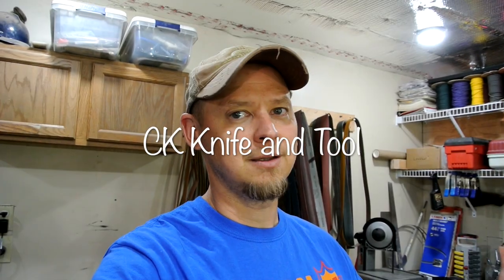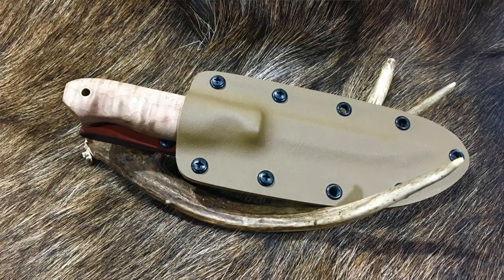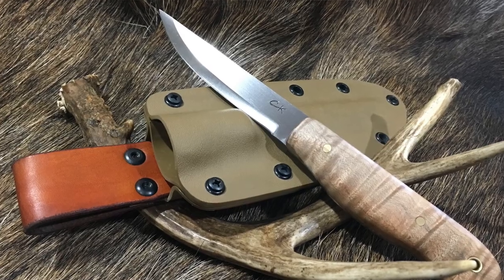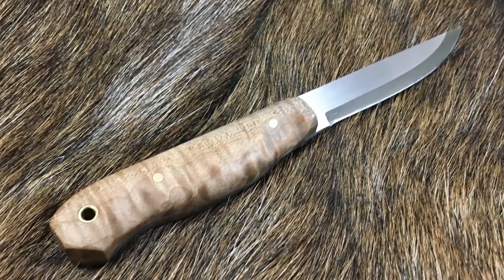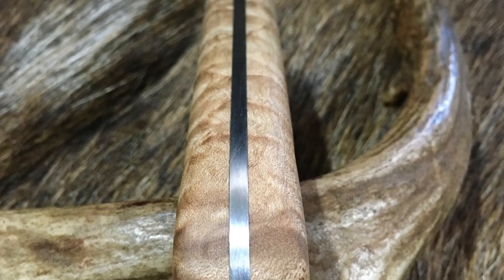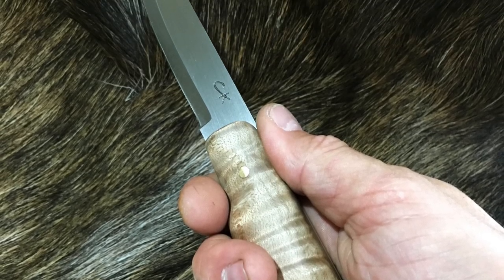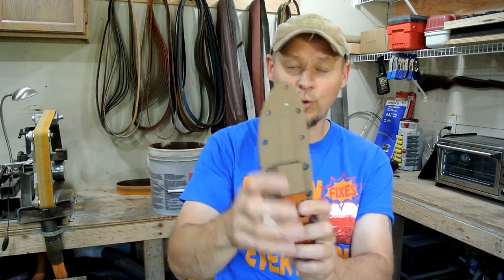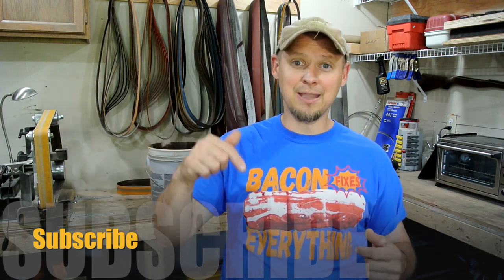John's Knife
This video is about John's Knife.  9" lnog Puuko inspired knife.  1/8" thick D2 steel with a full tang.  Dressed in curly maple scales and brass pins.  Coyote brown Kydex sheath and leather belt loop.